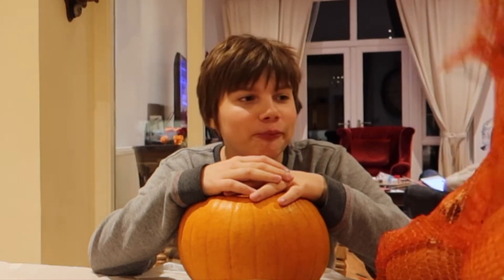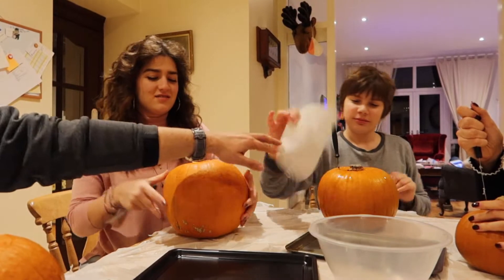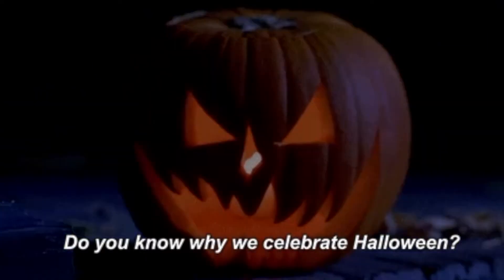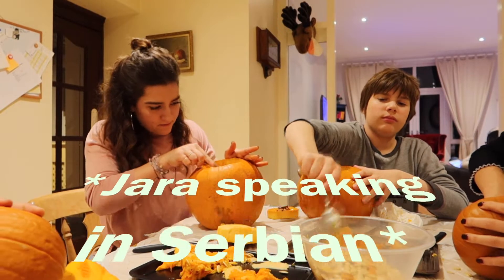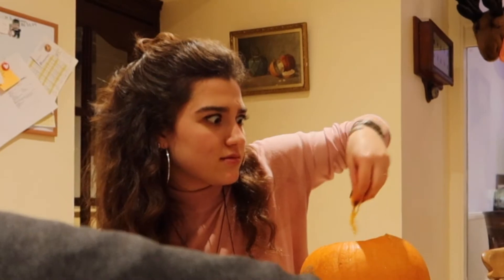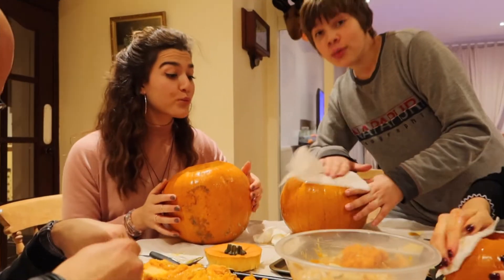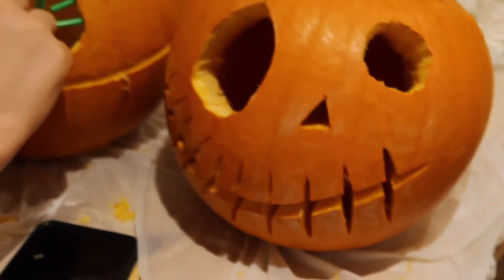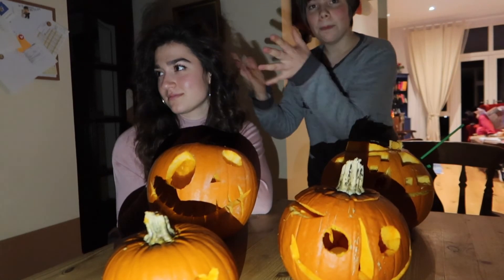CARVING PUMPKINS & PUMPKIN PICKING (Exploding a pumpkin?!) // Spooktacular Halloween Vlog | Dafy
Hi there!

It's spooky season🎃

In this vlog expect pumpkin picking, pumpkin carving, scary pumpkin faces. Random, funny (and informative) facts about Halloween. You can probably get ideas on how to celebrate Halloween in the times of Covid-19, and how to Trick or Treat at home 🍭🍬🏡

David explodes a pumpkin?!?! Watch till the end to find out!!

Have a rotten Halloween 👻

Dafy 🌹